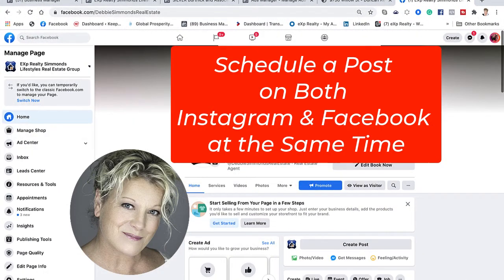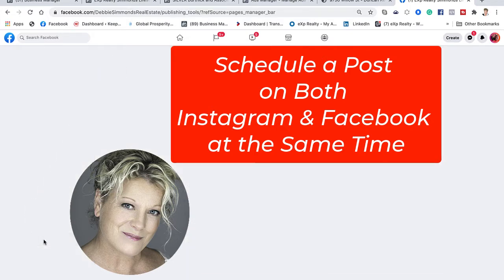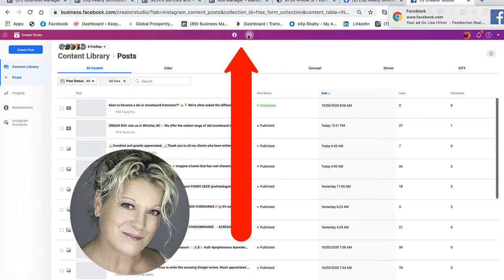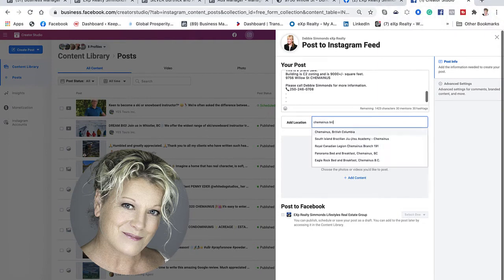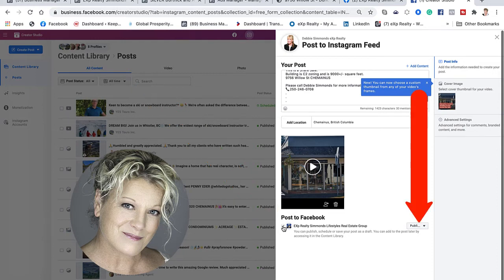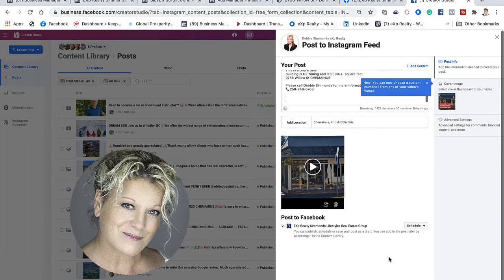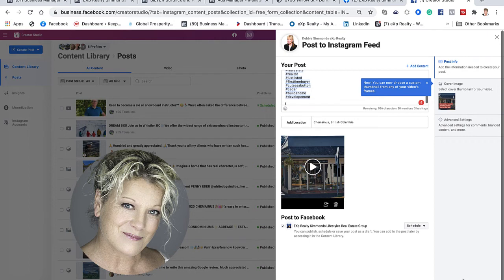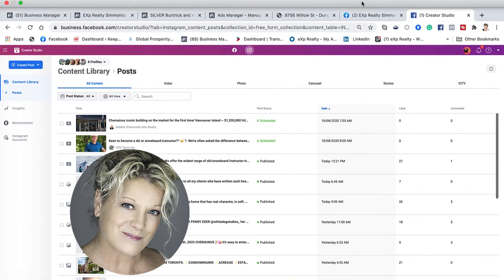"NEW" Schedule a Post on BOTH INSTAGRAM & FACEBOOK from Your Desktop Computer Using CREATOR STUDIO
As of October 08th, 2020 Facebook as solved the problem of scheduling both Facebook and an Instagram post at the same time from your desktop computer...
BUT
You need to make sure you click BOTH the Facebook scheduler and Instagram Schedule button of one will schedule and the other will post automatically!
Let me know if you found this video helpful!

Info below!